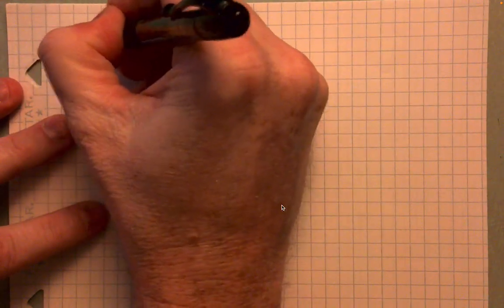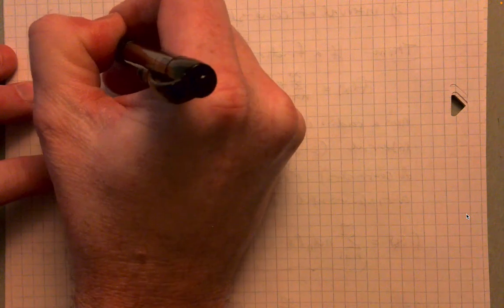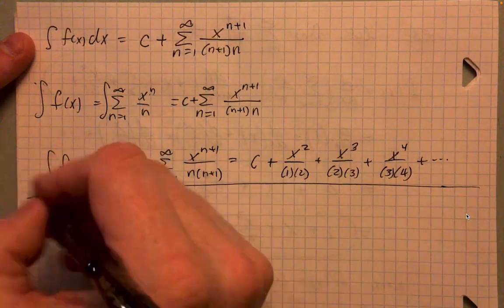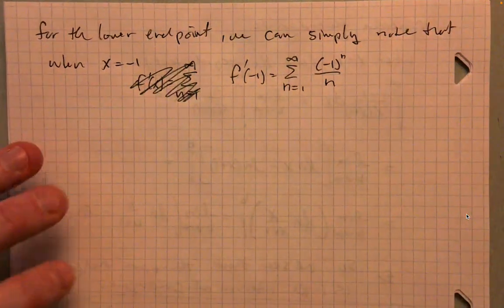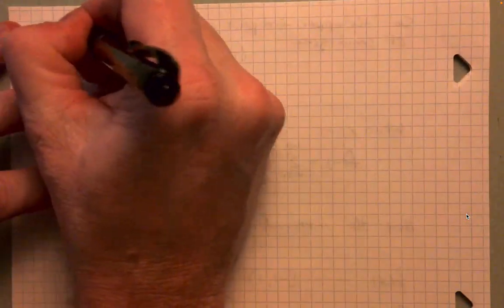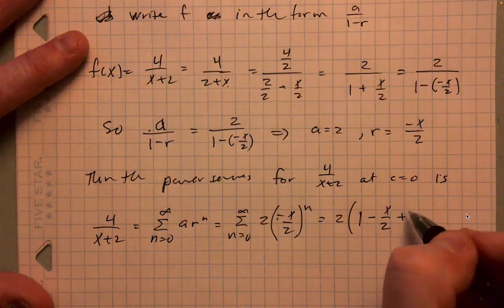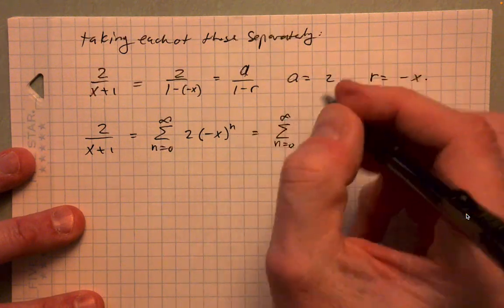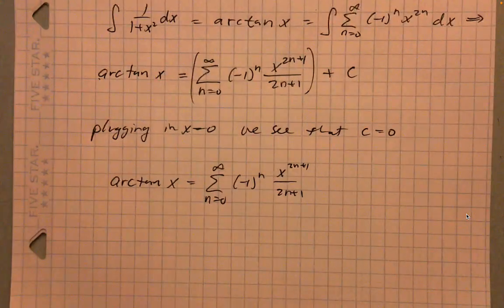Power Series - Calculus II (full course) - lecture 29b (of 30)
A lecture on Power Series from calculus 2.